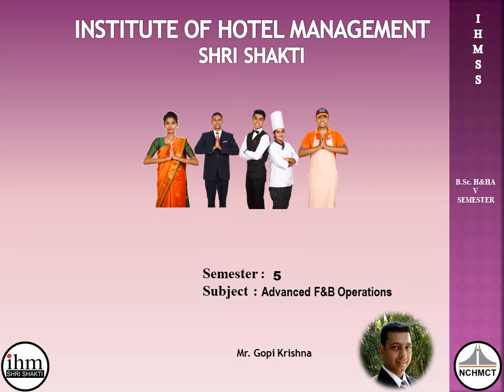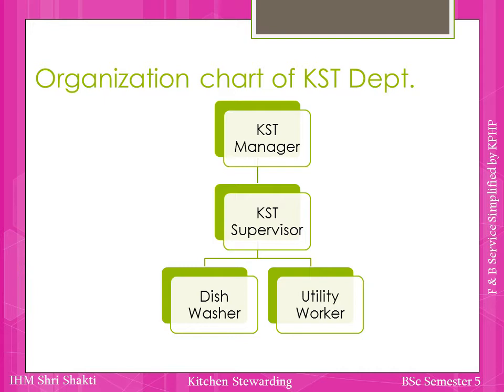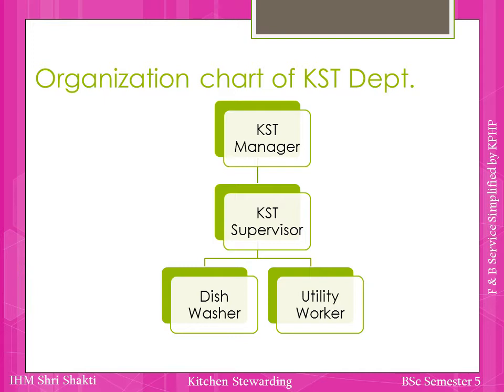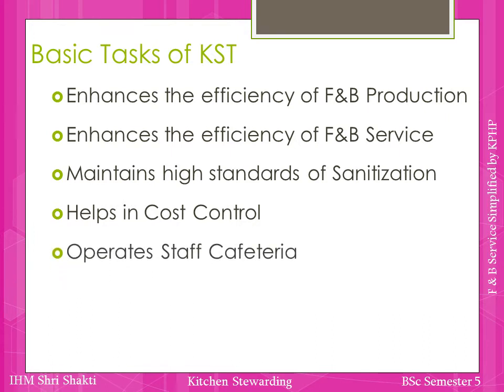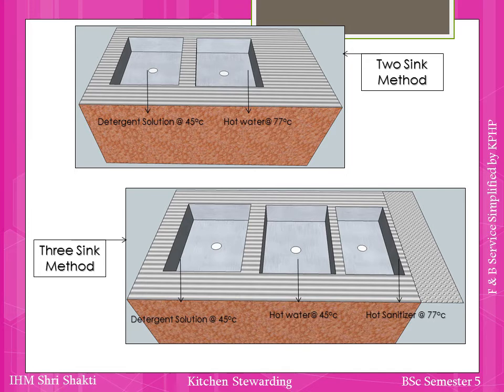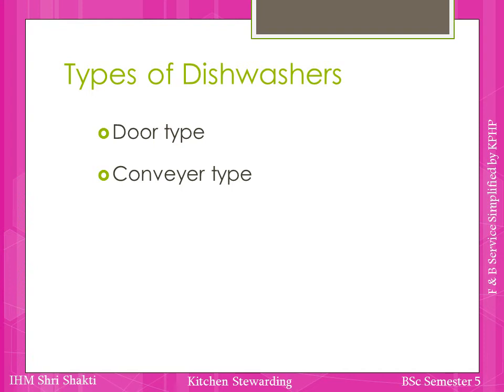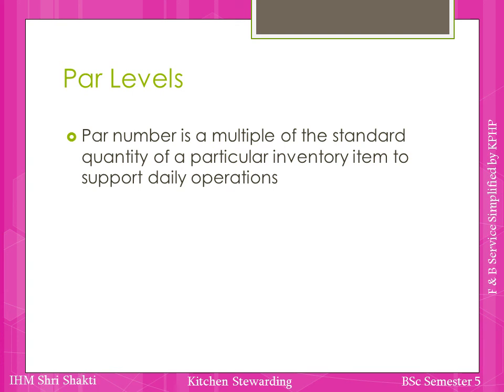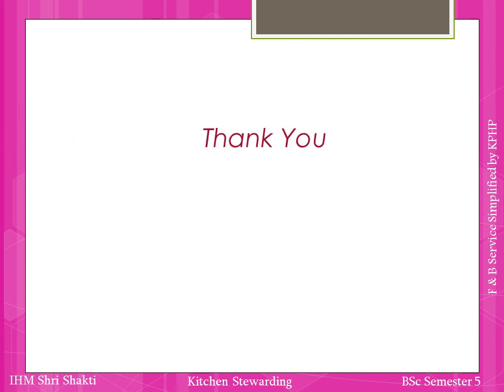V Semester , Adv Food & Beverage Operation, Kitchen Stewarding Department.